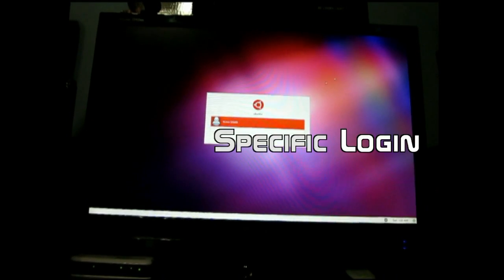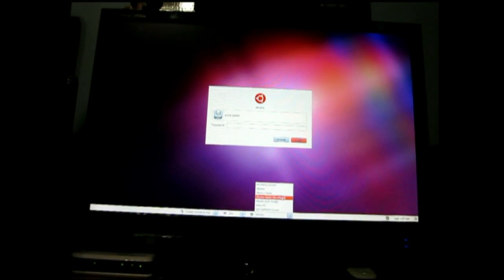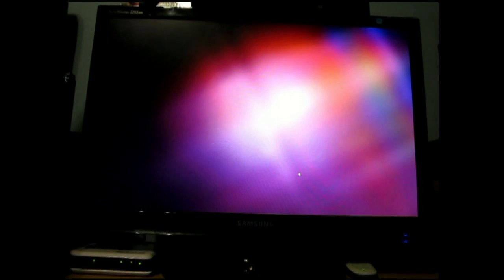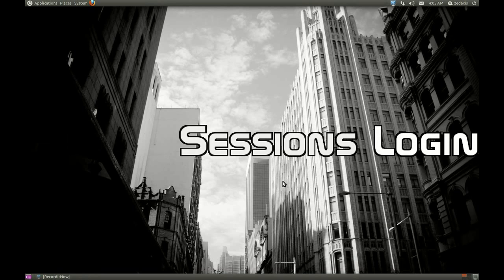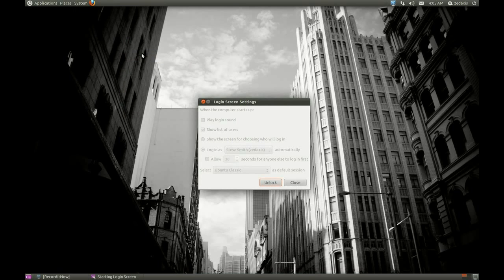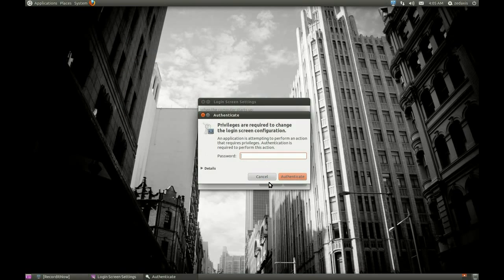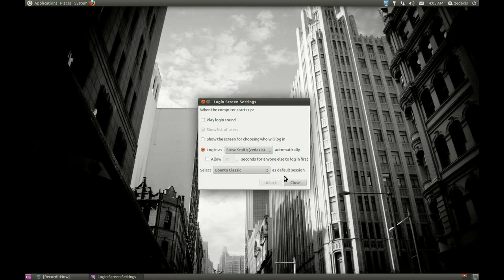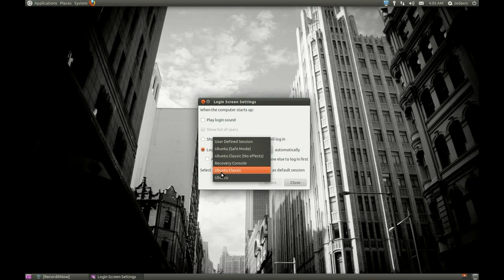Episode 35 : Disabling Unity in Ubuntu 11.04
Steve Smith, host of your Technology Questions Answered, demonstrates how to remove or disable

Unity in Ubuntu 11.04.